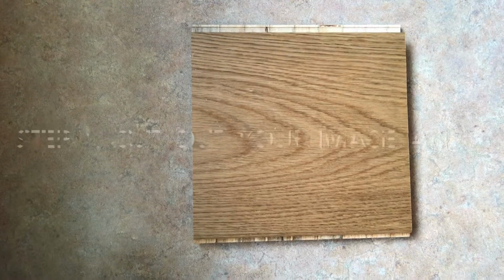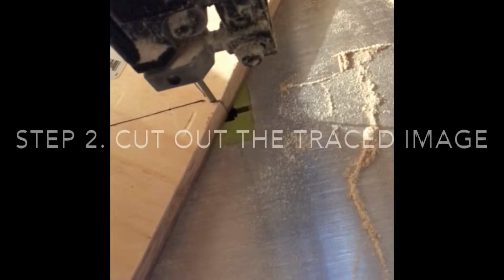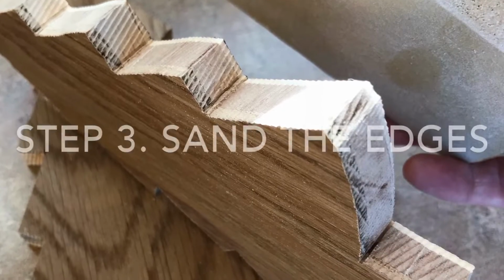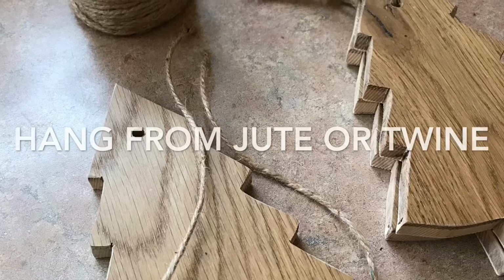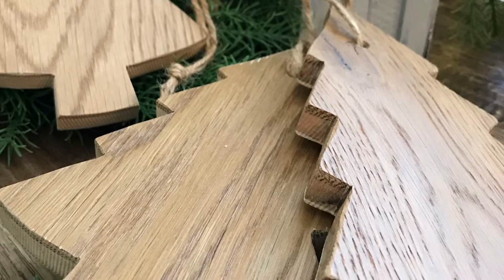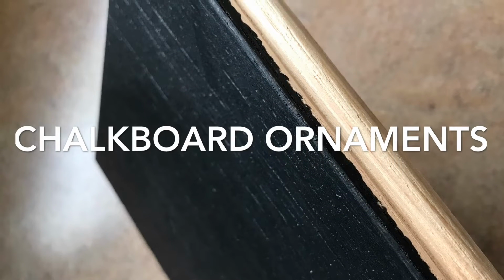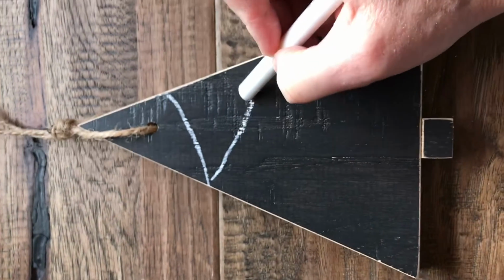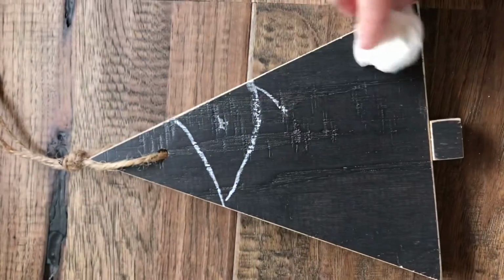Upscale DIY Farmhouse Christmas Ornaments Plus a BONUS! A How-to Video by H2 HOME Designs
in this how-to video I will show you how you can create truly gorgeous, upscale DIY farmhouse Christmas ornaments. These beautiful ornaments are simple to make and make lovely gifts for teacher, children and more.

Jute Twine